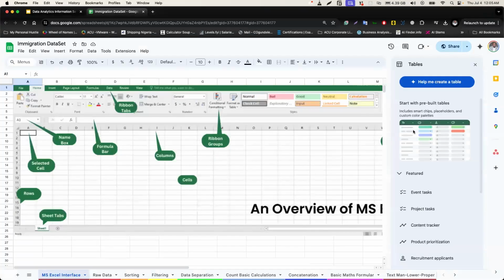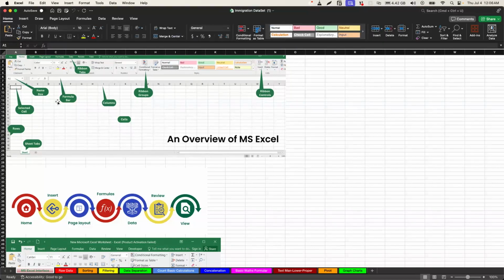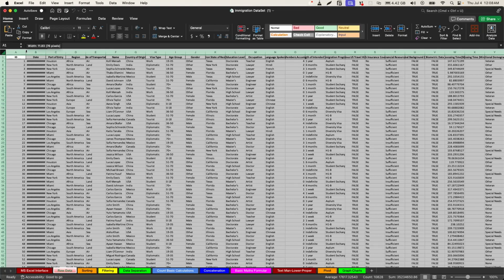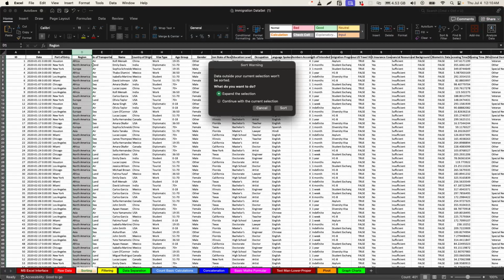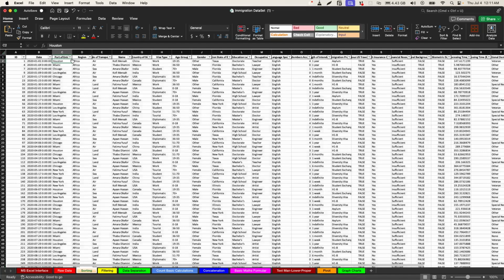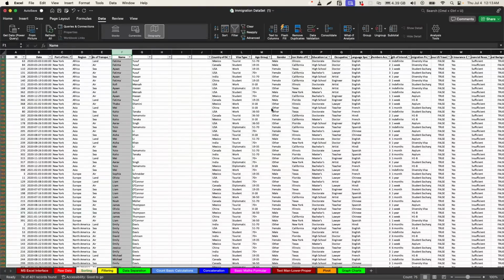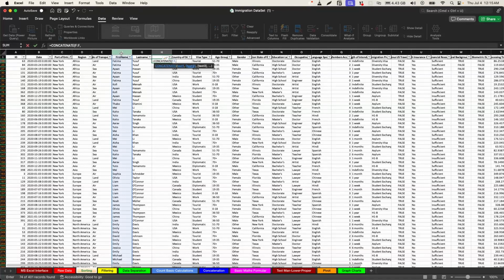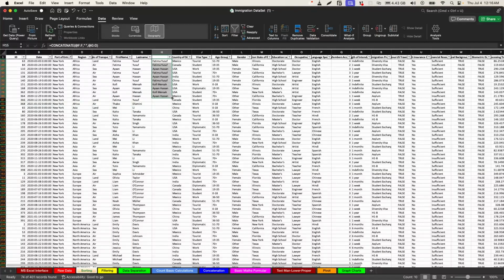Microsoft Excel 1- An Introduction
In this master class, we explore Microsoft Excel, a crucial tool for data analysis and manipulation.

We highlight its key features such as data organization, calculation and formula capabilities, data cleaning and preparation, and data analysis and visualization. We  also guide you on how to download and use a specific dataset for the class.

We show you how to sort, filter and manipulate data sets.

Use this link for access to the data set we used for this class